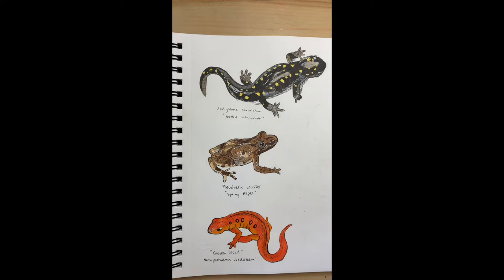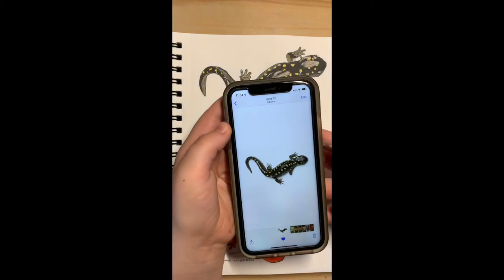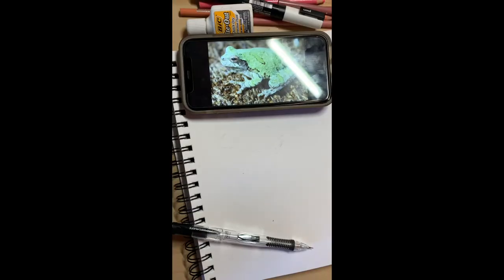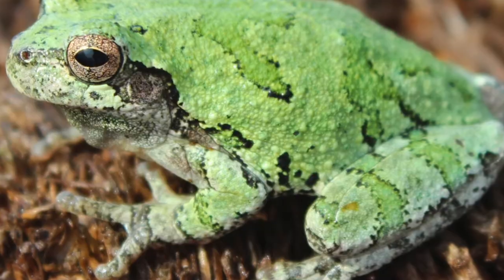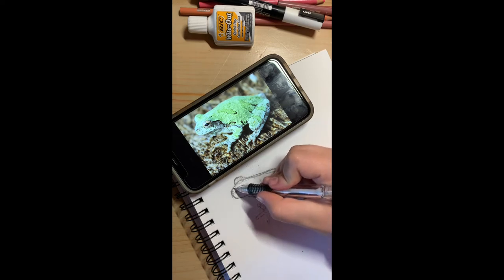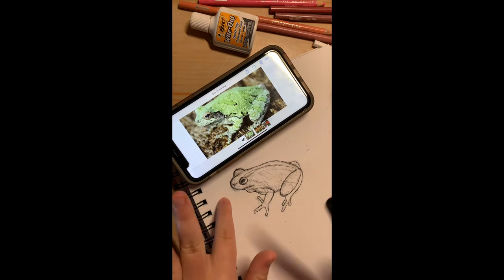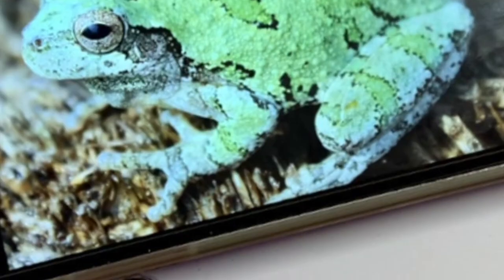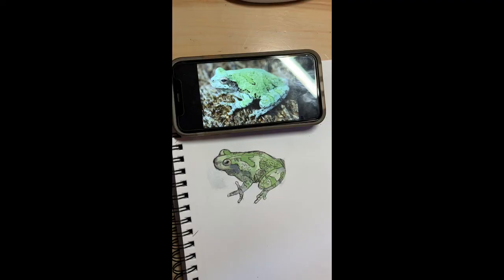Scientific Illustration with Miriam Talalay: PART 2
The Open Air Arts Initiative (OAAI), a collaboration of Blue Hill Heritage Trust (BHHT), Cynthia Winings Gallery, and The SEED Barn is excited to announce a Scientific Illustration series of video classes with artist Miriam Talalay. There will be four online video classes between July 14th and August 4th, premiering on BHHT’s youtube channel Tuesdays at 10am. Classes are free and open to all ages and abilities! Miriam is an incredible artist, and OAAI is excited to have her join them this summer as their Outreach and Educational Arts Intern! Her first video is filmed on the BHHT “Talalay Nature Sanctuary” trail in Surry, a property that Miriam’s Grandparents Paul and Pamela Talalay donated to the Trust in 2007. BHHT is grateful to the Talalay family for all they do to help protect and inspire love for the natural world on the Blue Hill Peninsula.

All participants who share photos of their artwork will be entered into a prize drawing at the end of the series and three lucky individuals will be chosen for a robust basket of art supplies and BHHT swag, generously sponsored by the Talalay family.  If you have questions about this nature art series or want to share photos of your art with us, please email or call BHHT at (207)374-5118.

Schedule and Class Topics below:

Class/video 1: Tutorial on observing the natural world and seeing patterns, light, colors, and textures of local flora and fauna.

Class/video 2: A tutorial on drawing native Maine amphibians, focusing on texture and shape.
Premieres: July 21st, 10am

Class/video 3: A tutorial on drawing Maine predatory birds including the eagle and osprey. Focus on light and color.
Premieres: July 28th, 10am

Class/video 4: A tutorial on drawing moose and deer with a focus on motion and anatomy.
Premieres: August 4th, 10am